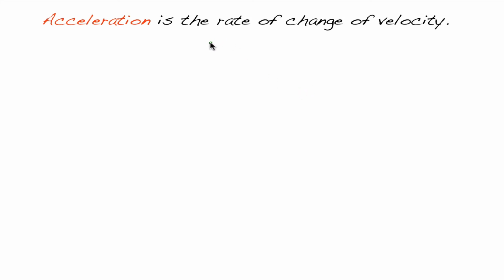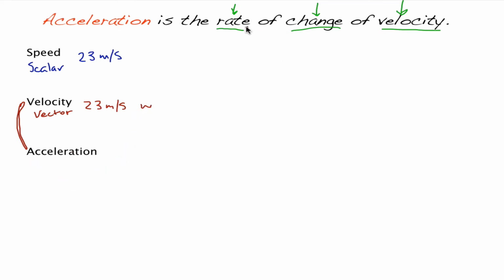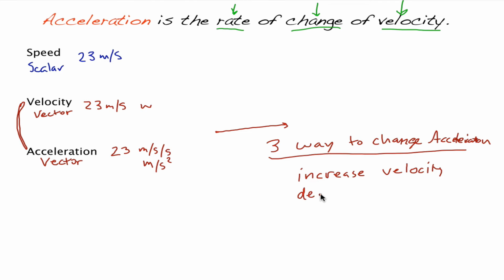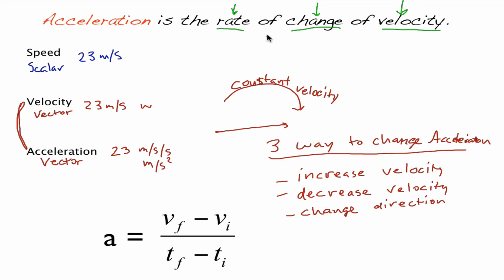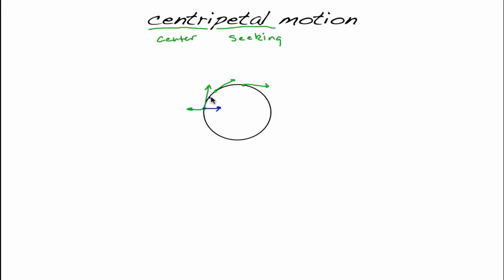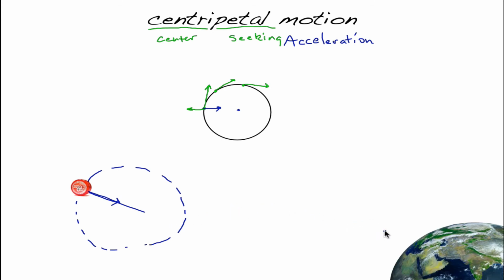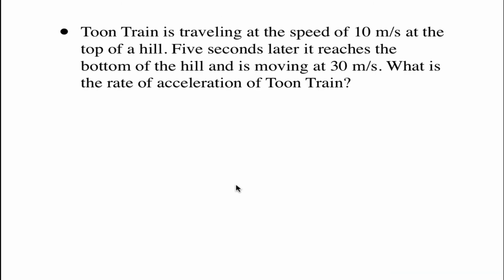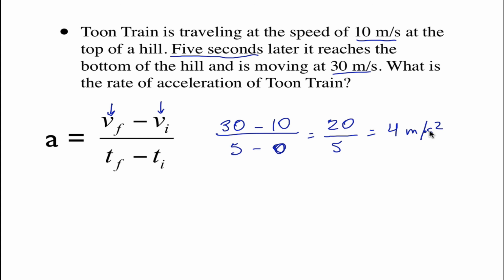acceleration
Mr. Boggs explains acceleration and when an object is considered to be accelerating. Also he explains centripetal motion and acceleration.